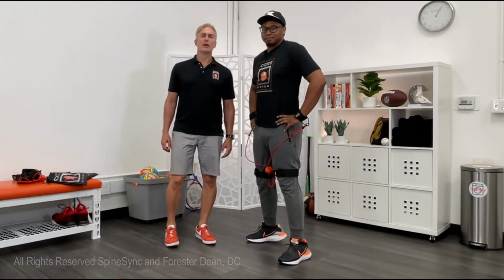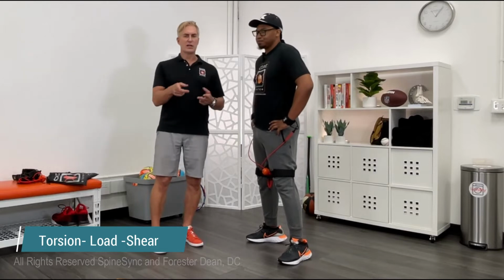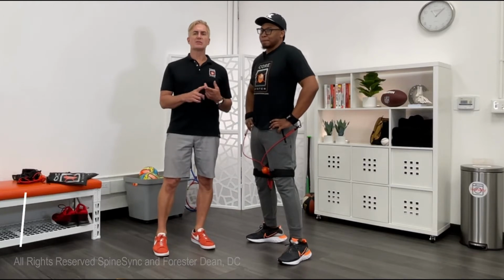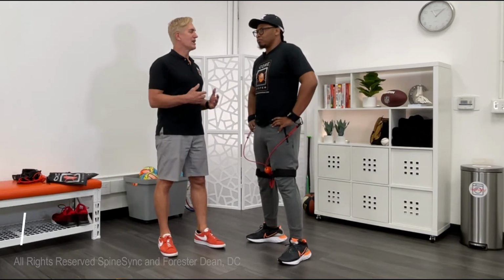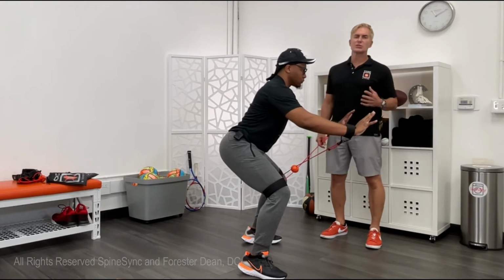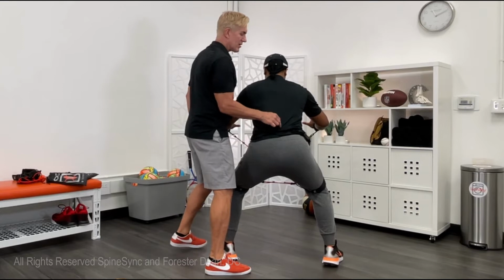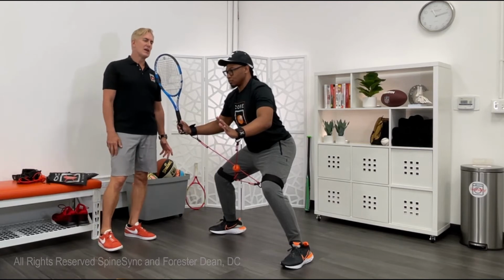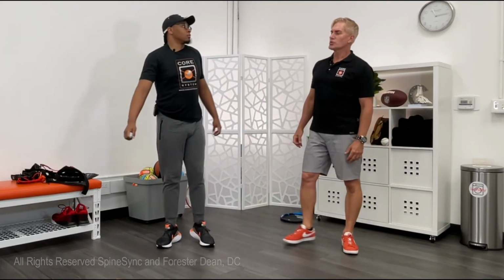Core X System Core Neutral (CN) Drill Series 2021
Dr. Forester Dean has re-worked the Core X System drill step instructional videos to provide concentrated content with clinical pearls. This video explores the Core X System drill step #1, the Core Neutral (CN), in a new and bold way. Core Neutral provides patients and athletes with the challenge of demonstrating whole-body preparation for any-sport performance. A strong working knowledge of Core Neutral activation is essential for all clinicians, therapists, and patient-athletes, otherwise training and recovery is impossible.  Watch all 10 videos in the "Drill Series 2021."